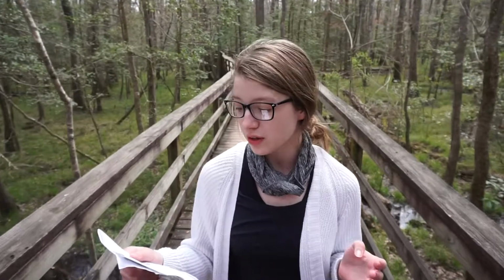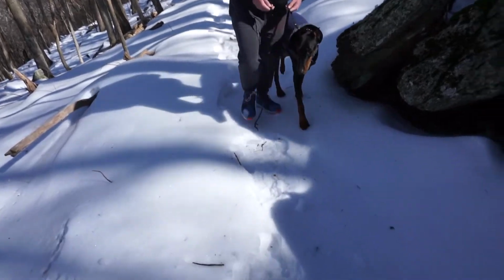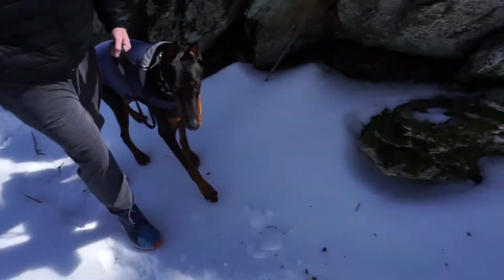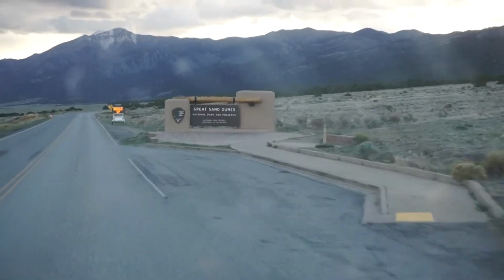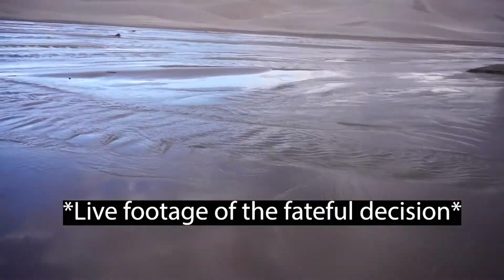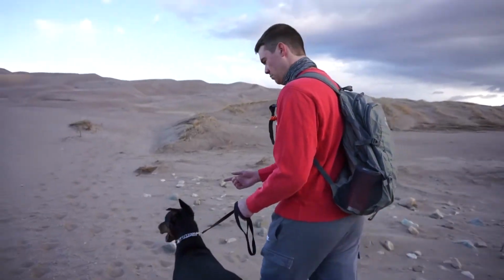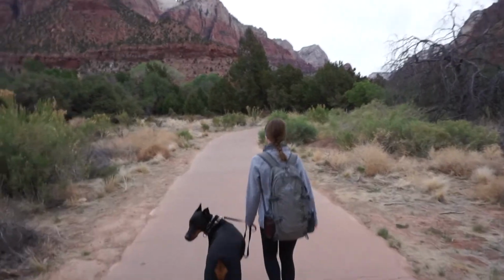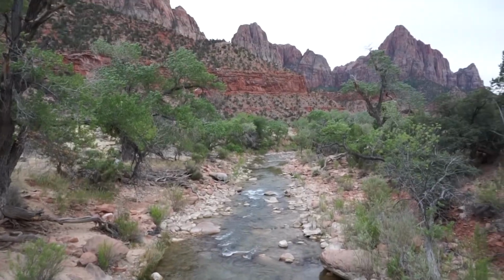4 PET FRIENDLY National Park Travel Destinations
Today we are talking about the top 4 pet-friendly national park travel destinations (+ a bonus). These 5 pet friendly national parks are not only very accessible for your pets to explore but are also beautiful! Whether you're hiking with a working breed dog or you're taking a smaller pup on the road, they will all love these destinations! While we travel, visiting national parks with a Doberman can be challenging because he is so large. These 5 areas were perfect for him to sniff, stretch his legs, and join us on an adventure.

~ Hang out with us real-time over on Instagram & Facebook @tylerplusmolly
~ Learn useful tips and tricks on our Pinterest @tylerplusmolly

We are Tyler and Molly (and of course Moose the Dobie). We are a married couple storytelling our lives, seeking adventure, and working hard to make our wildest dreams come true. In July 2020, we used our savings to purchase a used (and kind of beat up) 136" Ram Promaster. Without any experience, we self converted every inch of the cargo van into our very own tiny home on wheels! Not everything is perfect, but to use we are so proud of what we built! We have been traveling part-time in our van since December 2020 and plan to do so for a very long time!

Our goal is to help you find the courage to create the life you've always dreamed! We hope by storytelling our lives, showing the good and the bad, and giving any tips we can, will help you find your courage! We hope every time you watch one of our videos, you're along for the adventure!

Your Travel Friends,
Tyler + Molly